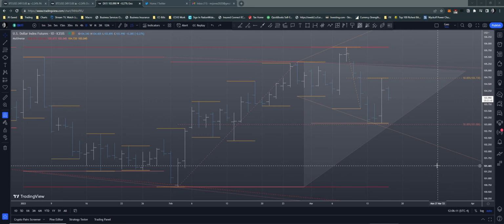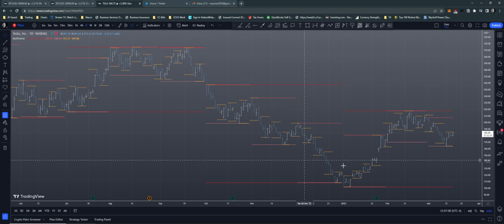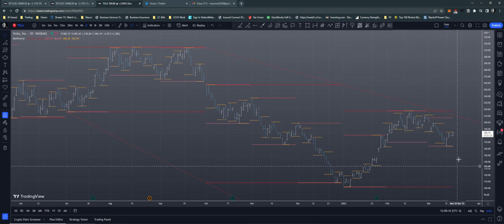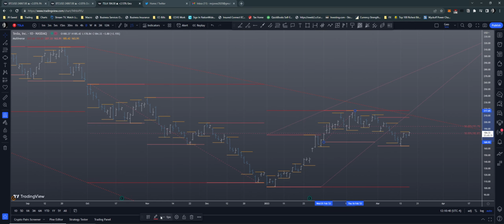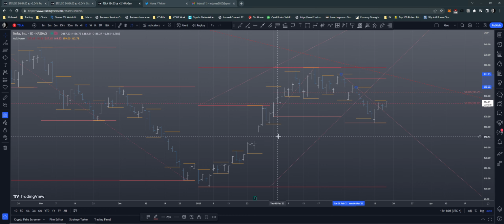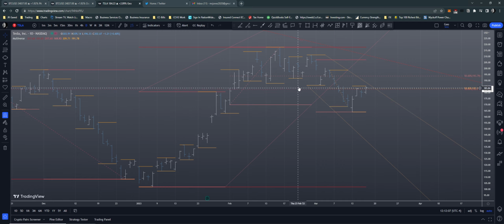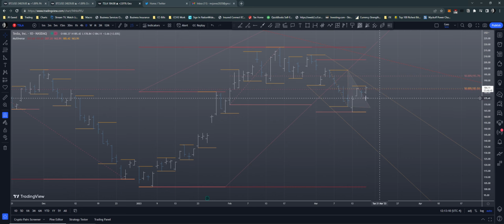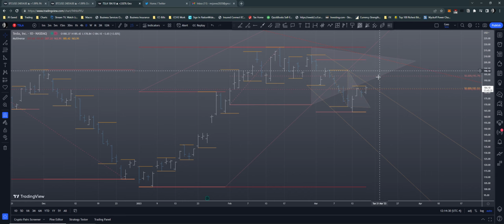Dynamic Squaring - Little Known Gann Technique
In this video I walk you through a little known method of Gann's, for squaring price and time, for each Week, Month, Quarter etc.
This technique is able to be replicated on any timeframe you prefer to trade on, and can help you determine likely areas of support and resistance.

0:00 Intro
0:26 "Multiverse" View of Price Action
1:13 How to Dynamically Square Your Charts
5:58 Determining Price Range Projections for Current Periods
7:53 Putting it all Together